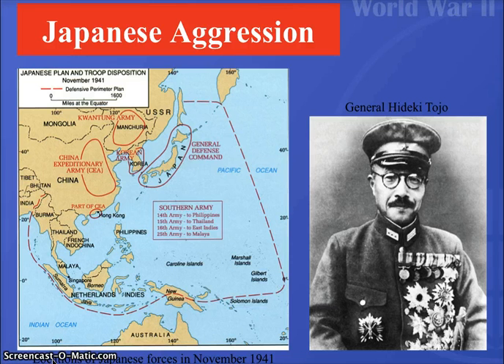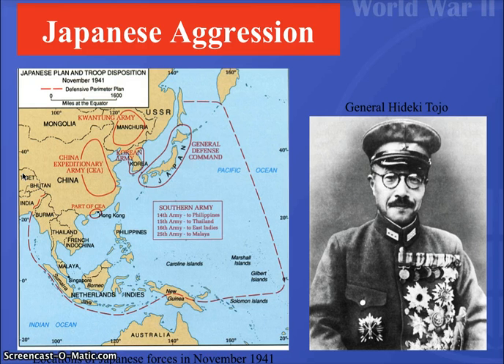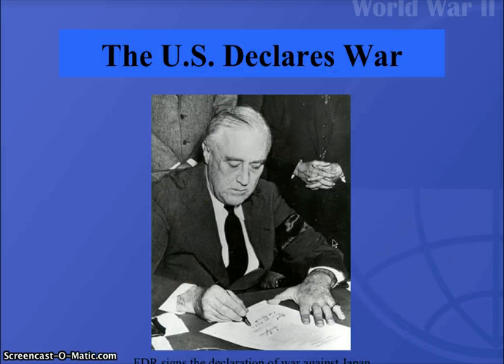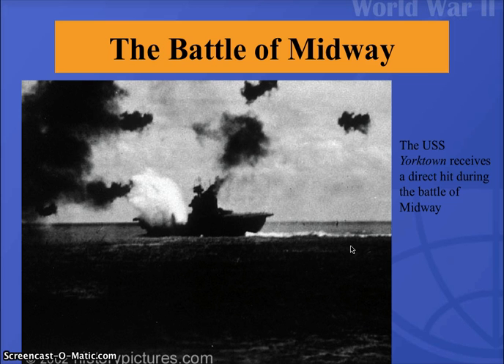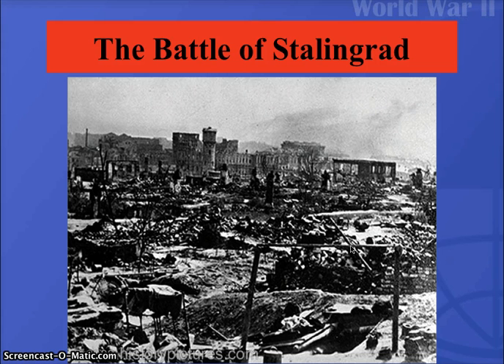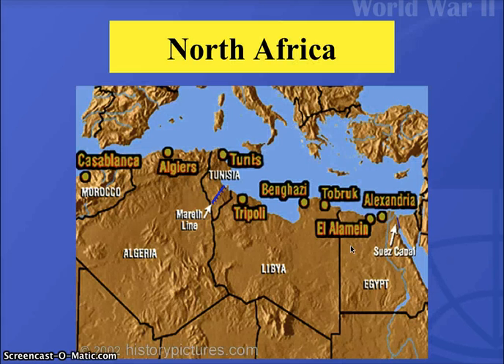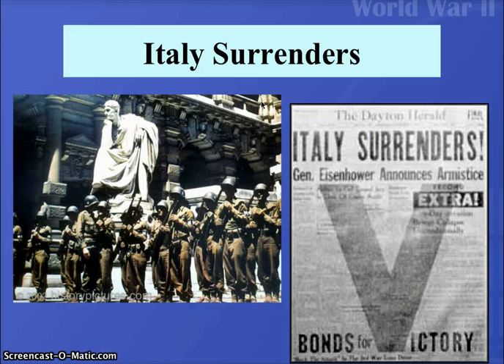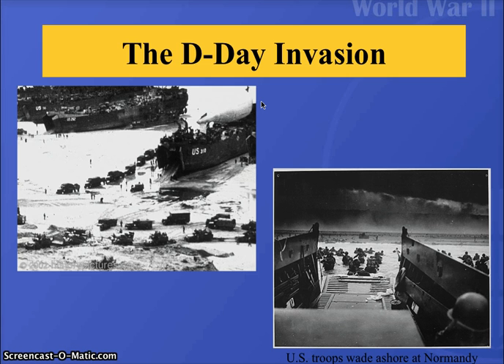04 WWII Video Lecture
Flipped lecture for Dr. Petri's 10th Grade World History class. Slides from Social Studies School Services.